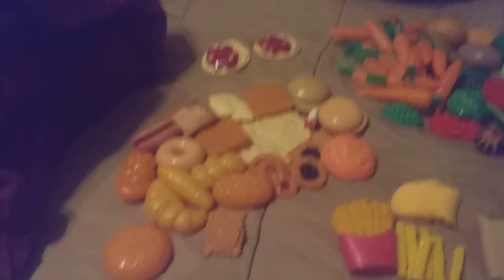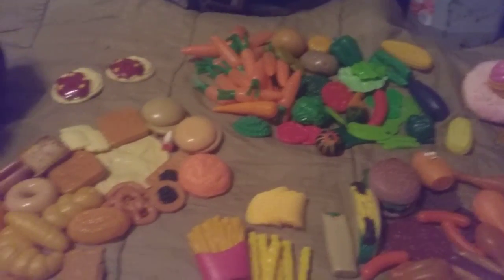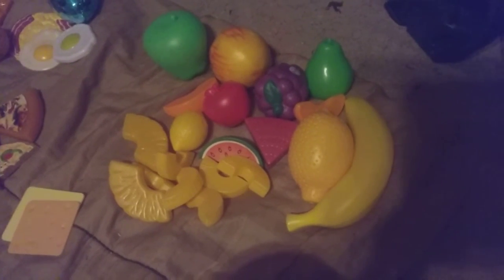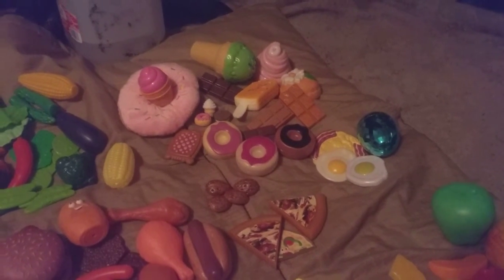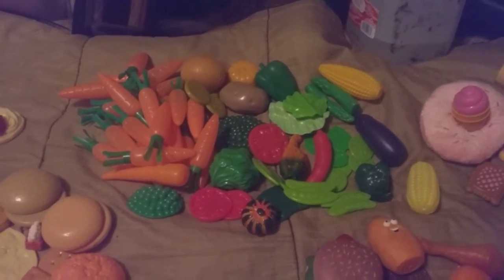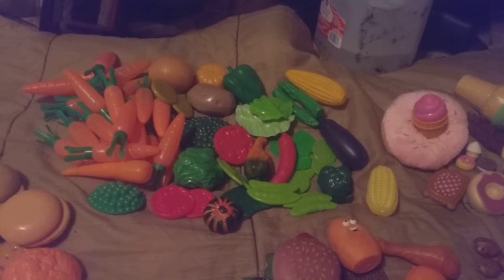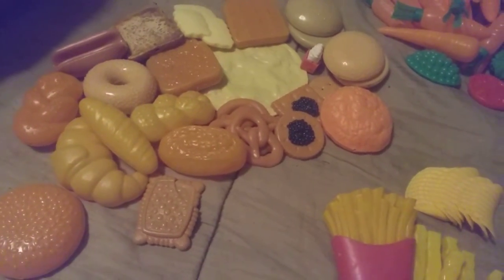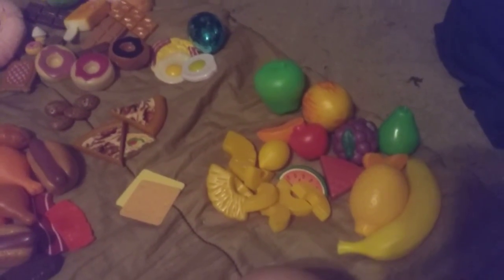Did you know fake foods come to be in 1920's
Food models, also known as fake foods or food samples are a model or replica of a food item made from plastic, wax, resin or similar material. These models are commonly used in restaurant street displays in Japan and Korea to represent the dishes available inside.

In Japan, (shokuhin sampuru (食品サンプル), taken from the English "sample") are widespread. During the early Shōwa period, in the late 1920s, Japanese artisans and candle makers developed food models that made it easy for patrons to order without the use of menus, which were not common in Japan at that time.[1] Paraffin was used to create these until the mid-1980s, but because its colors faded when exposed to heat or sunlight, manufacturers later switched to polyvinyl chloride, which is "nearly eternal".[2]

The plastic models are mostly handmade from polyvinyl chloride and sculpted to look like the actual dishes.[3] The models can be custom-tailored to individual restaurants and even common items such as ramen can be modified to match each establishment's food.[4] During the molding process, the imitation ingredients are often chopped up and combined in a manner similar to actual cooking.

Many restaurants in Japan use replicas to display their popular dishes in their windows and attract customers. The plastic food manufacturers fiercely guard their trade secrets as business is lucrative; the plastic food industry in Japan, by conservative estimates, has revenues of billions of yen per year.[5] A single restaurant may order a complete menu of plastic items costing over a million yen. The plastic replicas are much more expensive than the food they imitate, but can last indefinitely. For this reason, many companies that manufacture fake food have stagnant or declining profits.[6] In recent years,[when?] Japanese plastic food manufacturers have been targeting markets overseas, including China and South Korea.[7]

The craftsmanship has been raised to an art form. Japanese plastic food models by the Maizuru Company were exhibited at London's Victoria and Albert Museum in 1980.[4] Regular competitions are held in making fake food dishes out of plastic and other materials

Fake and replica foods are used in many ways, such as props for backgrounds in movies, television shows, theatrical plays, television commercials, print ads, and trade shows. Fake foods are also used to display lifelike replicas of real foods for restaurants, grocery chains, museums, banquet halls, casino buffets, cruise ships, and in many other instances in which real foods cannot be displayed. For instance, the American company Fake Foods began when fast food restaurant Wendy's needed artificial kale for their salad bar display.[8]

In the 2010s, models of foods and dishes were also used for nutrition education and consumer research.[9][10][11]

In North America, fake food is often used for retail displays. Furniture retailers use it in showrooms (such as a bowl of fake apples) to give their furniture settings a lived.

Modern manufacturing technologies and high quality plastic materials provide realistic-looking fake food replicas, and approximately 95% of all fake food is still handcrafted.[citation needed] Artisans and highly trained craftsmen make realistic fake food, often painting them by hand to create a realistic look and feel.[12]

When fake food is made using a mold, the mold is created by dipping real food into silicone. A liquid plastic, typically polyvinyl chloride, is chosen in a color that matches the food, before being poured into the mold and heated in an oven until it solidifies.[1] (When a food sample is not available or would disintegrate or melt in the mold during casting, a clay model of the food must instead be sculpted.) After setting for ten to thirty minutes, any excess vinyl buildup is trimmed off, and the replica is painted either by hand or airbrush. If the food comprises several parts, such as a hamburger or sushi roll, the item is assembled from separate vinyl pieces.[2]

While some large-scale fake food manufacturing companies exist, others are small shops with a single proprietor. Fake food items can be found and purchased in Kappabashi-dori, the food supply street in Tokyo and also at Doguyasuji located in Namba, Osaka. Factories can be found in Gujō, Gifu. Iwasaki Be-I is the biggest plastic food manufacturer in Japan, founded by Takizo Iwasaki in 1932. Maiduru is another old and large manufacturer.

use Wikipedia to find facts.